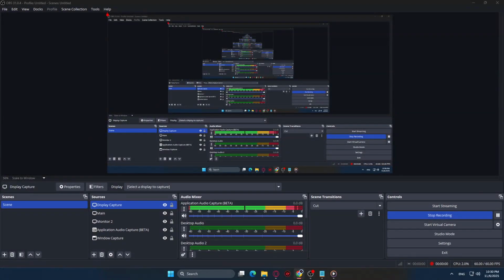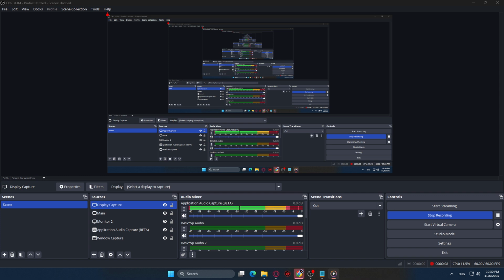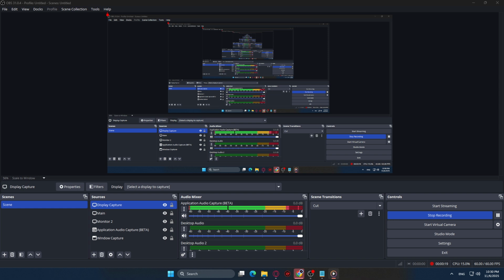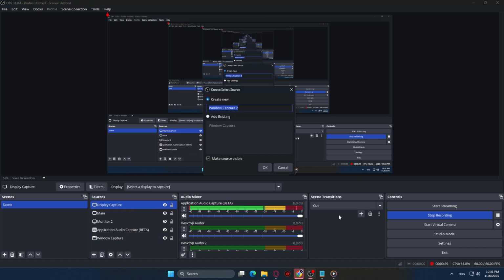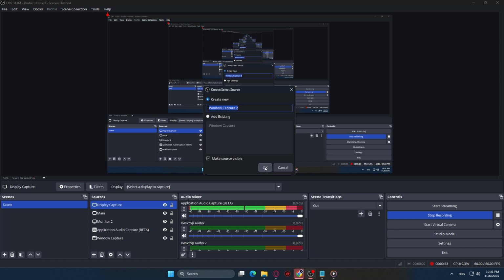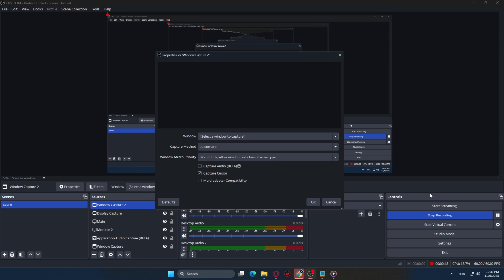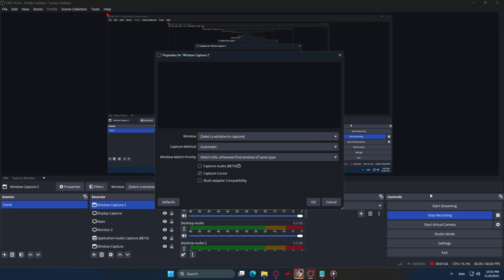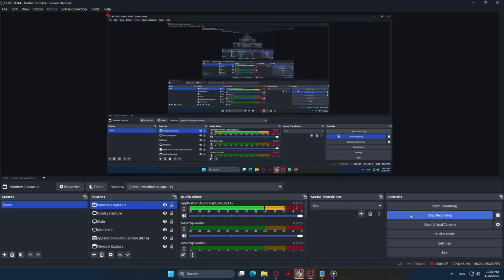How To Record Screen With OBS Studio [2026 Guide]